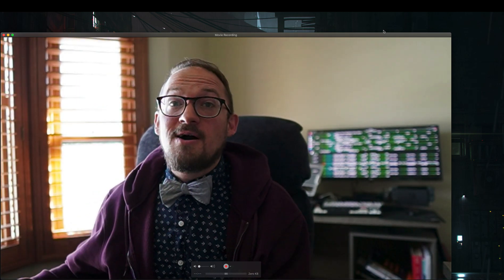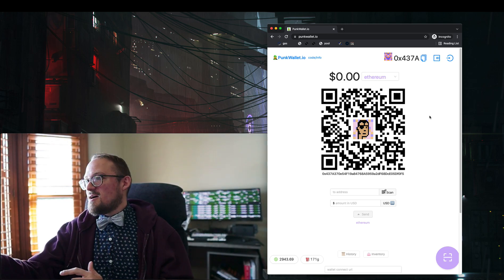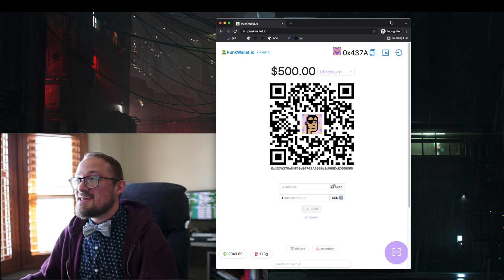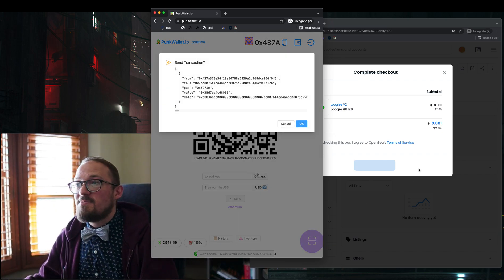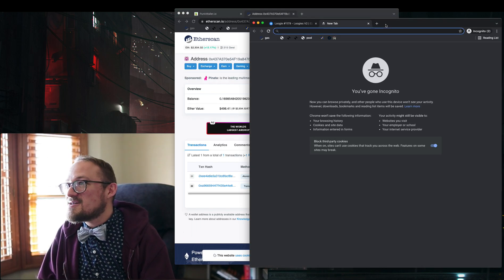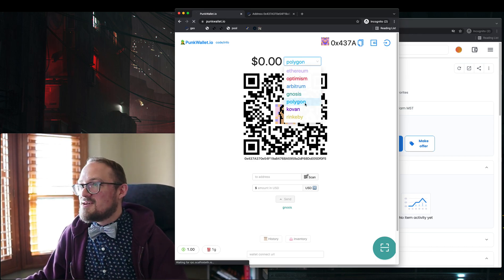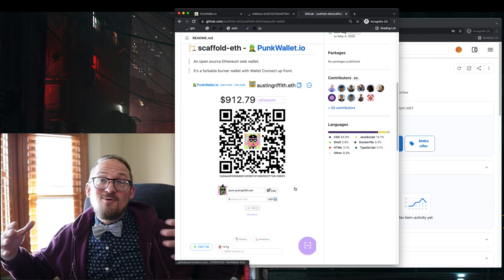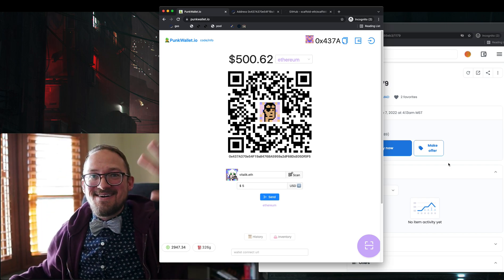🧑‍🎤 PunkWallet.io -- Quick, forkable, Ethereum wallet with wallet connect first.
I demo the PunkWallet.io and generate some accounts and buy an NFT using a quick web wallet and wallet connect.